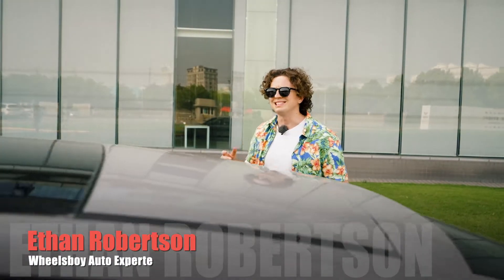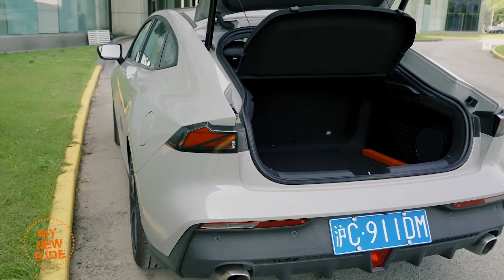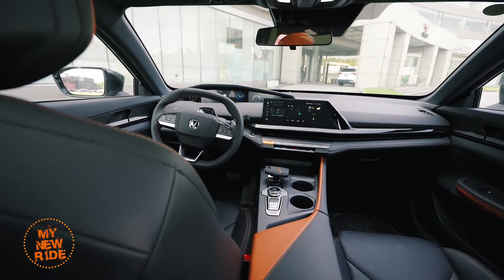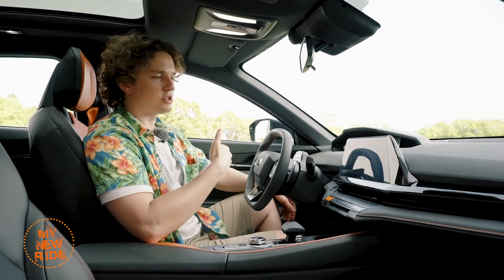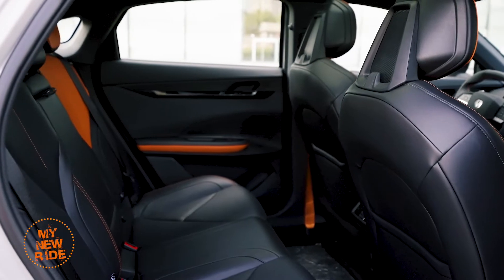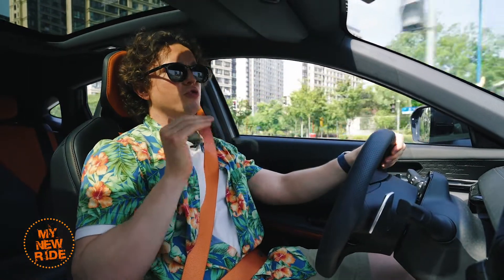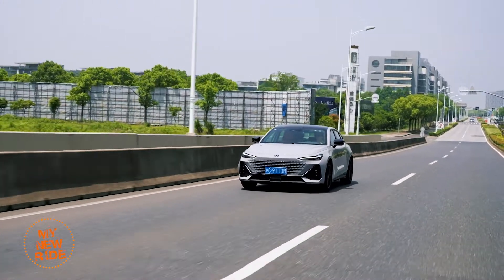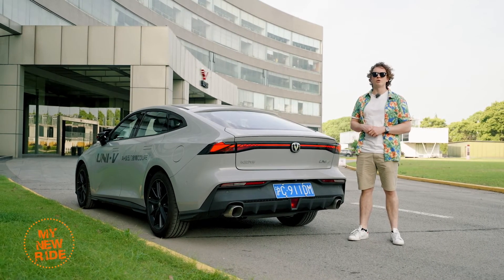Better than an AUDI ? I Changan UNI-V I The next Chinese challenge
What Just Drive Mobility stands for?
»Just Drive« is a classic, informative car magazine in which newly launched vehicles are put through their paces. The focus is on suitability for everyday use. »Just Drive« deliberately does without show effects. Instead, the magazine offers help in deciding which car to buy. The focus is on cars for everyone and not on dream cars that only a few can afford. »Just Drive« viewers are given a comprehensive insight into the current car market in order to be fully informed when making purchasing decisions. In addition, »Just Drive« ventures a glimpse into the automotive future and presents technological novelties, such as the self-driving truck, at an early stage.